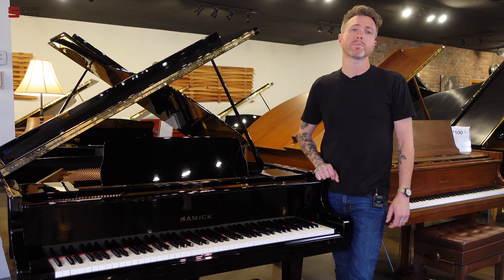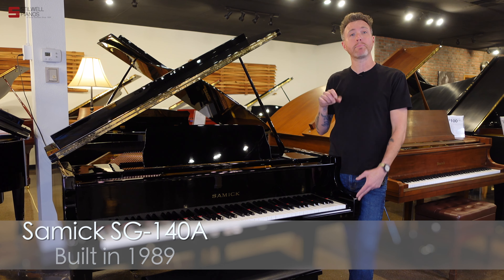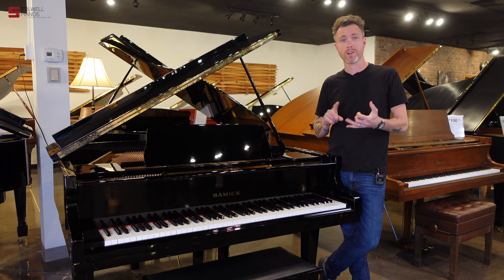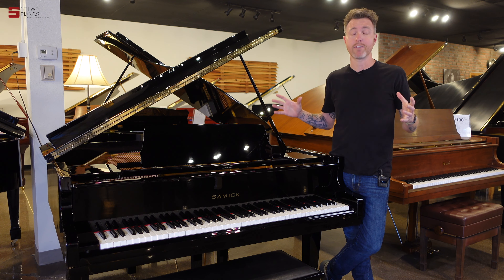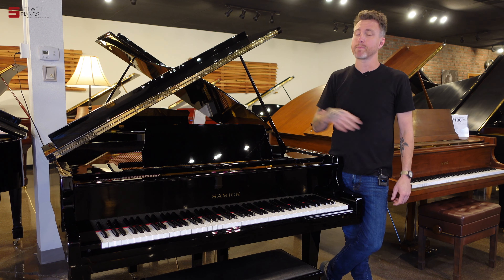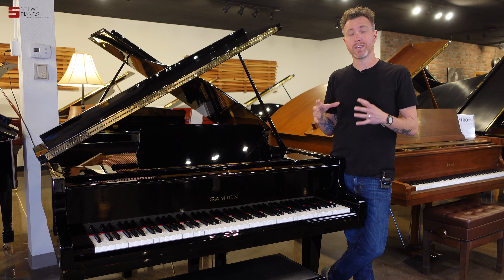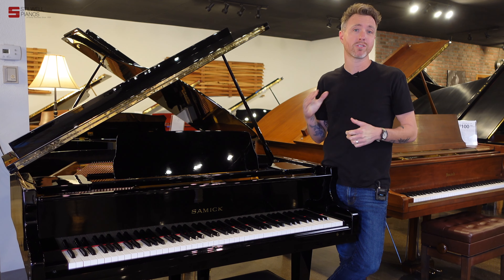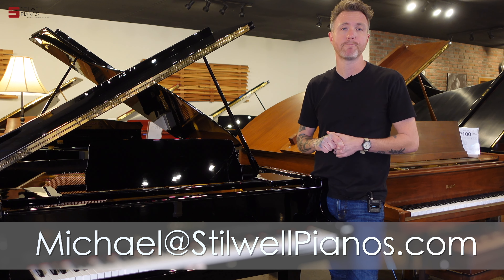Valse sentimentale Op. 50, No. 13 - Schubert /Samick SG-140A built in 1989